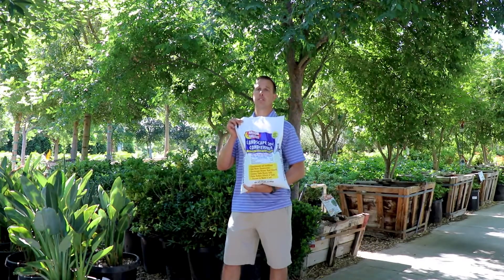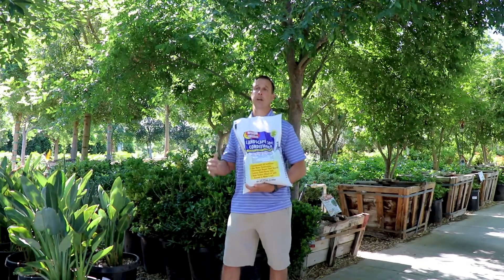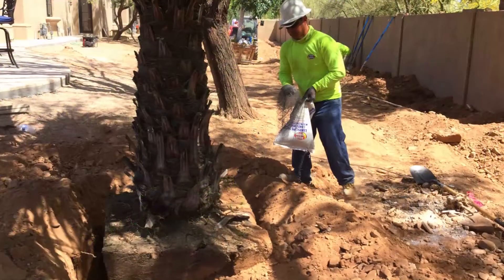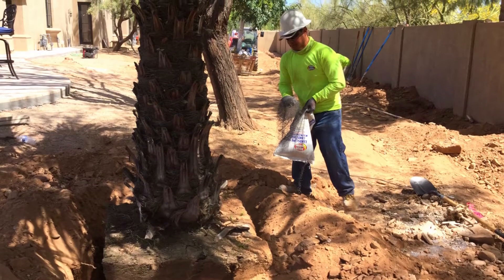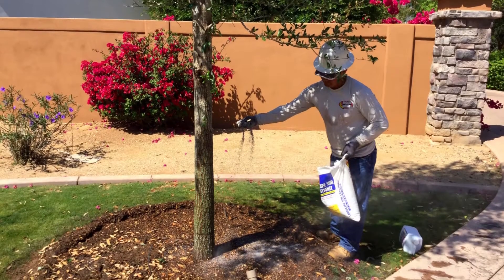Treat Your Soil To Establish A Rich Growing Environment: Landscape Soil Conditioner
Packed with gypsum and sulfur along with Furst liquid to optimize the soil conditions of your yard. Your landscape will grow stronger and healthier when it can soak up the necessary nutrients available in treated soil!

Schedule a landscape design consultation with one of our professional designers

Founded in Arizona in 1995, Moon Valley Nurseries is the largest box tree grower in the United States, now operating 32 locations across Arizona, California, Nevada, and Texas, with more than 200,000 acres of nursery property. While leading the industry in professional landscape design, expert planting services, and cutting-edge nutrients and fertilizers, Moon Valley Nurseries is home to the world's best trees and plants.